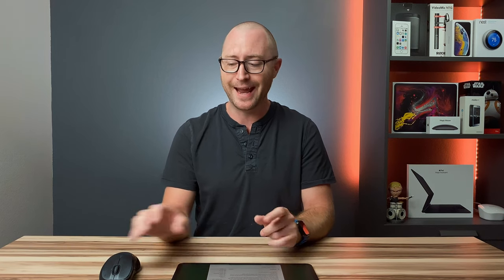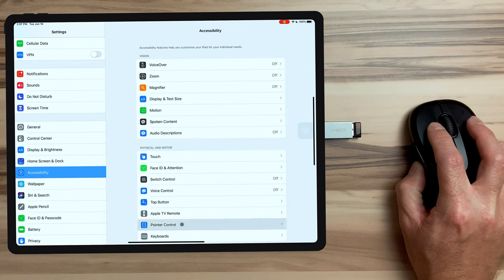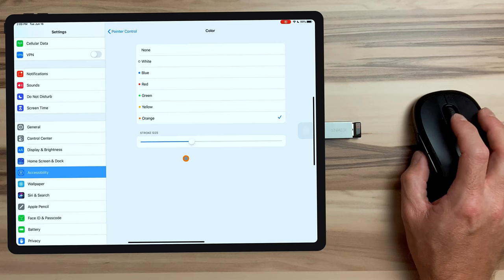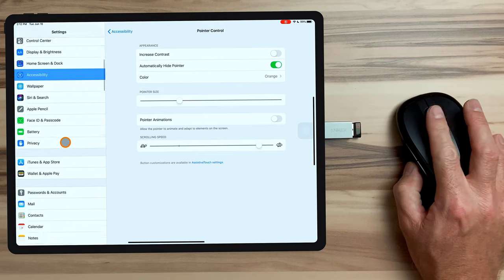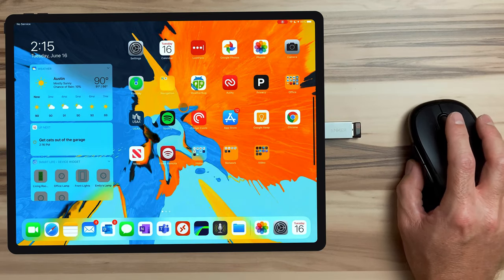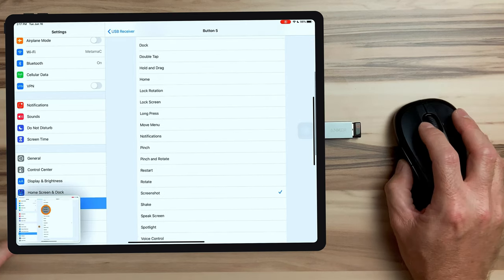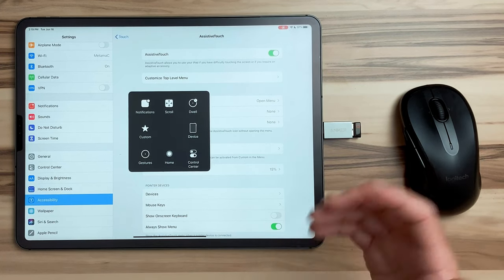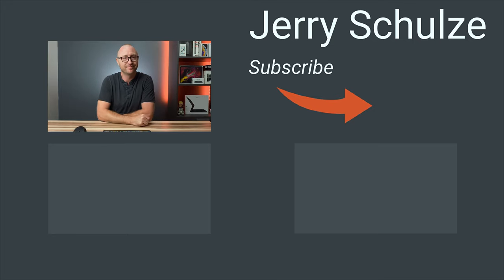Customize iPad Cursor and Mouse Buttons | iPad Mouse and Keyboard Tips and Tricks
In this video we will look at how to customize the cursor on iPad and how to assign mouse buttons on iPadOS. Use any USB mouse or Bluetooth mouse to change the color and size of the iPad cursor.
Configure advance mouse settings for iPad.